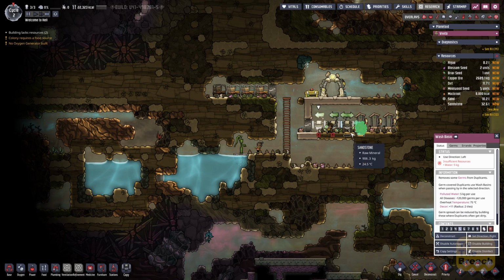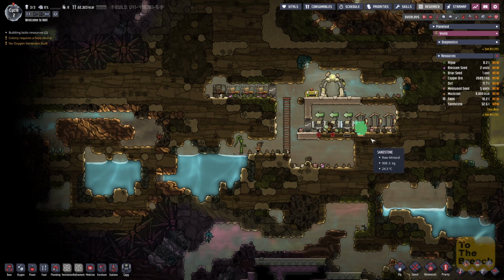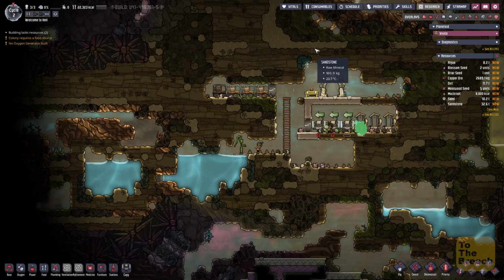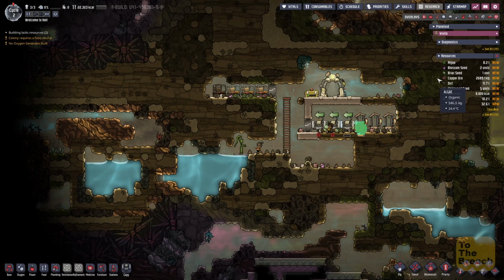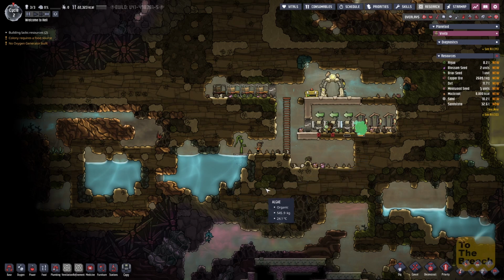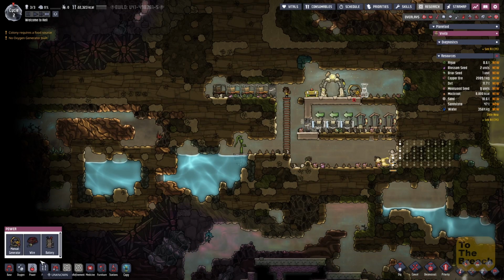EP01 A new Start in ONI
A new start with a few familiar names.